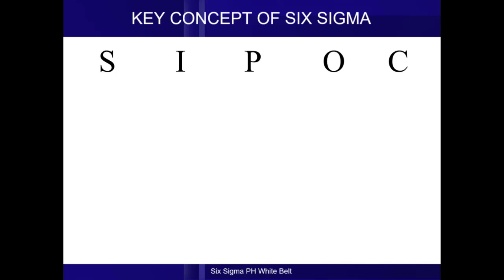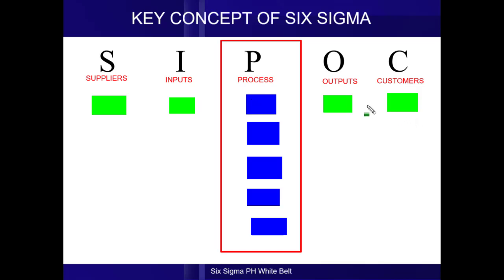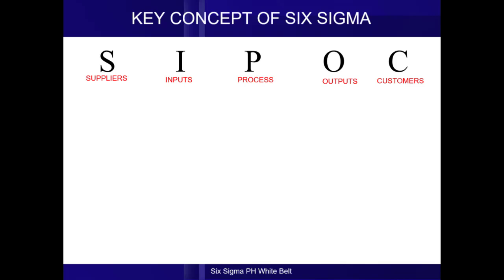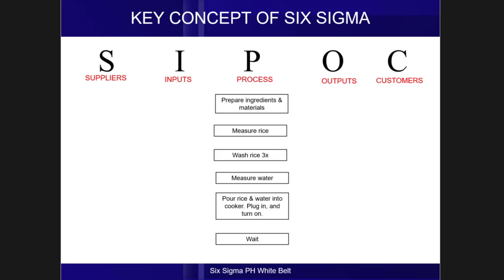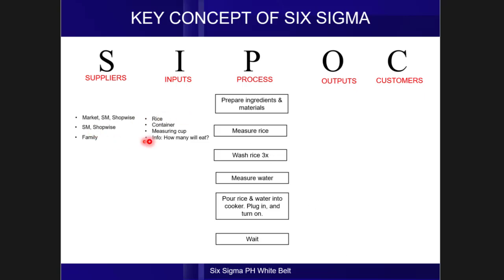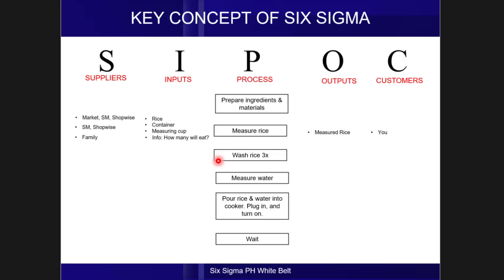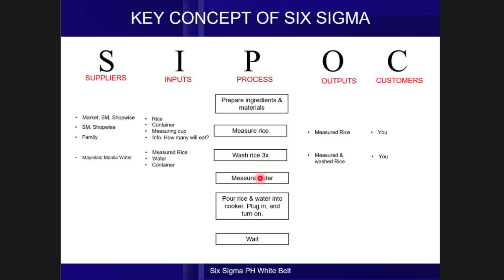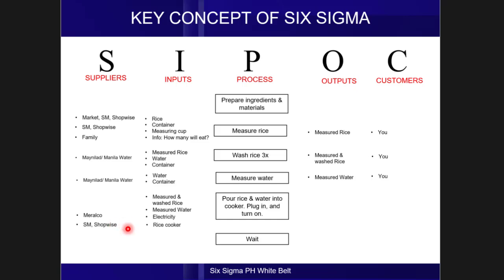8 White Belt SIPOC Diagram